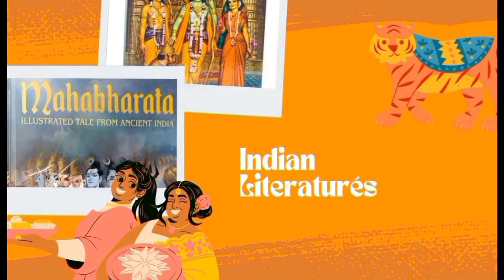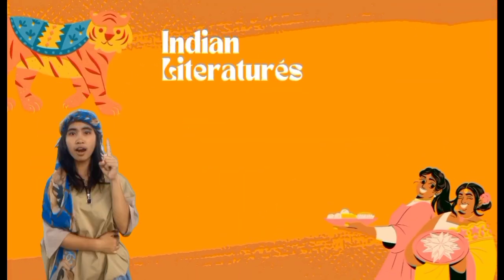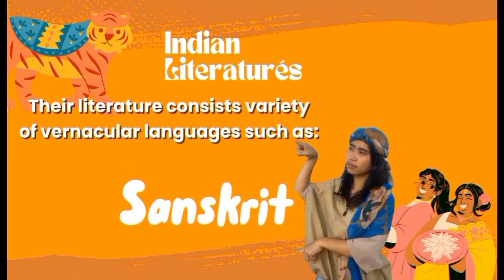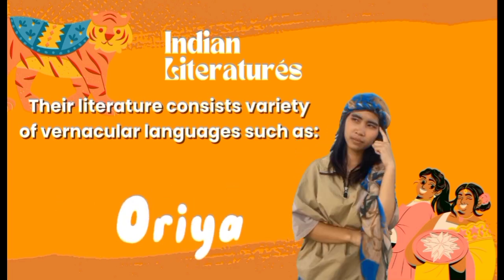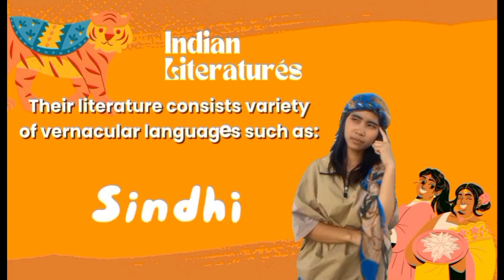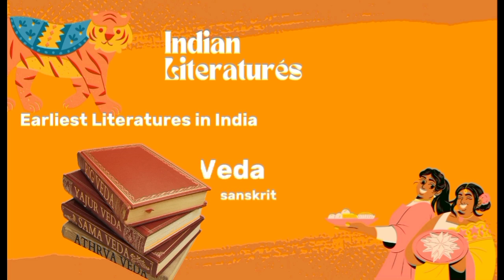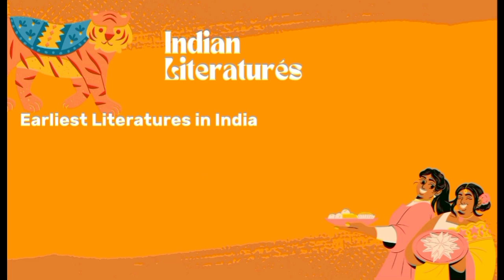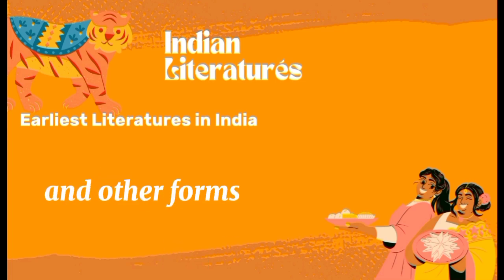Group1_ABELS 1B | Indian English